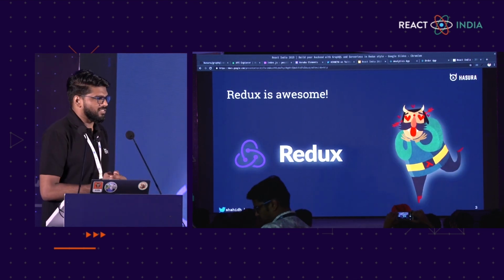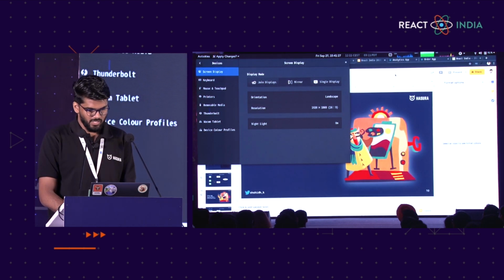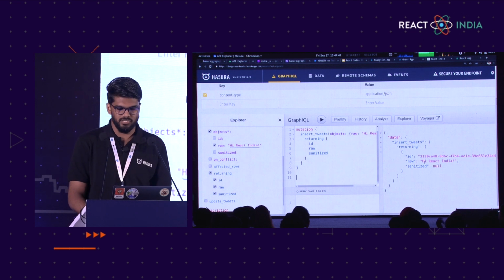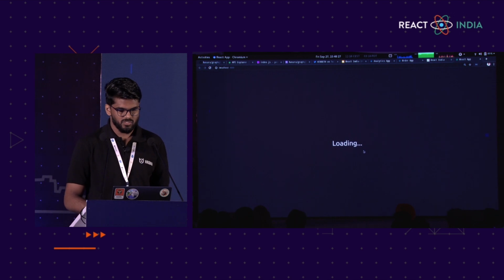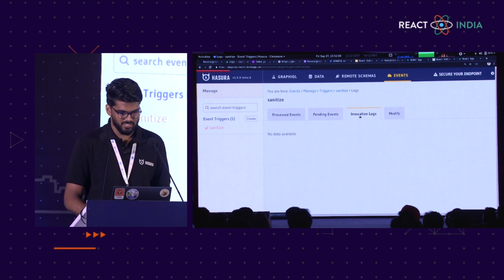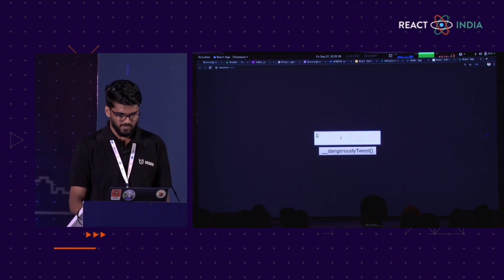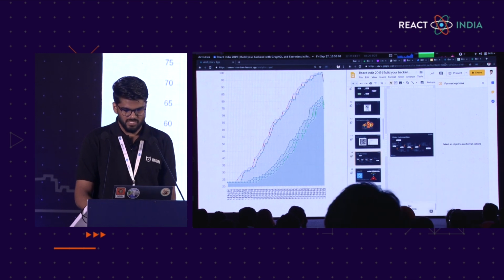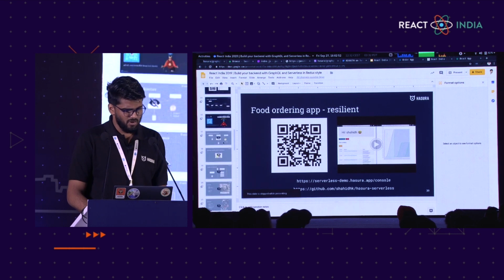Build your backend with GraphQL & Serverless in Redux style by Shahidh K Muhammed | React India 2019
What if it was possible to build backend features for our react apps in the same way that we use redux in our react apps? In this live-coding demo, I will show you how we’ll add backend business logic using the redux abstractions of dispatching actions, writing reducers as pure functions and subscribing to updated state. Our backend will be completely serverless and using open-source and managed services so that we’re not actually deploying and maintaining any servers. We will use GraphQL mutations from our React app to dispatch actions. These will trigger serverless functions which are pure and return the modified state, which will be persisted safely on a cloud managed database. You will witness the raw awesomeness of being able to use JavaScript and GraphQL in a pattern that you are comfortable with to build backend features from scratch